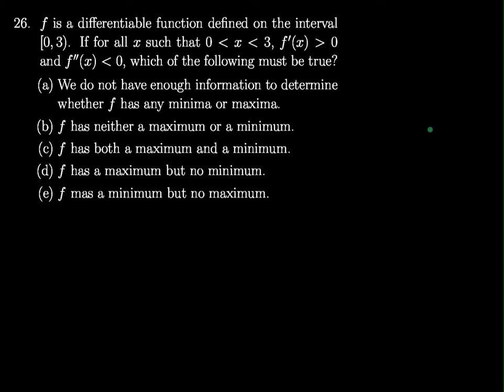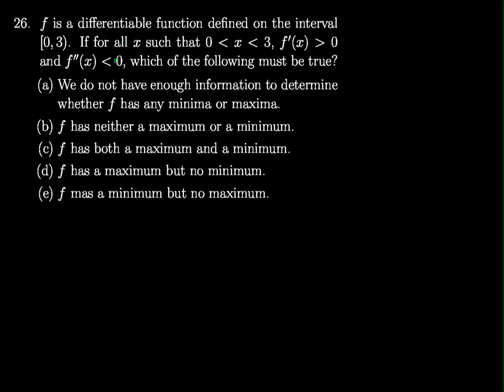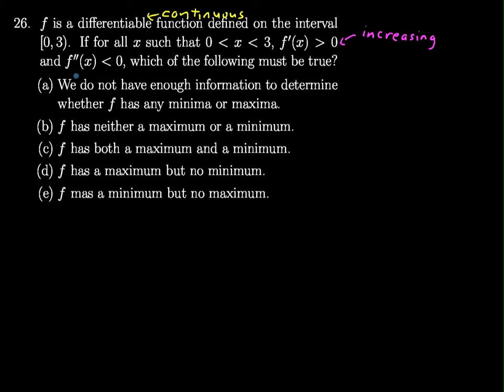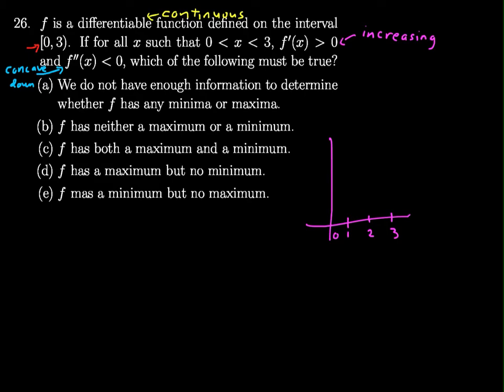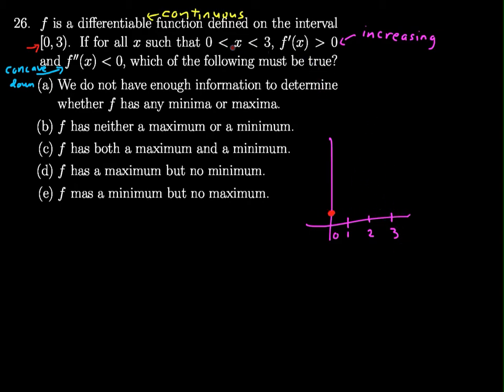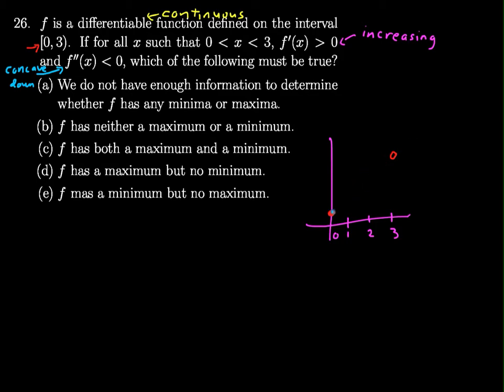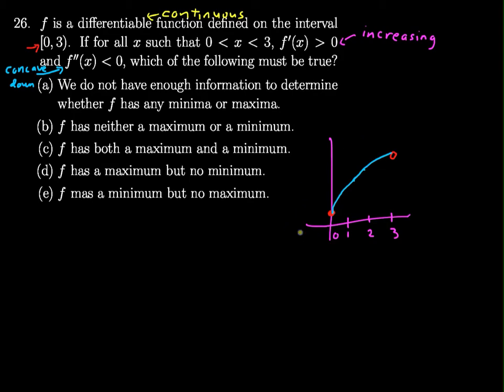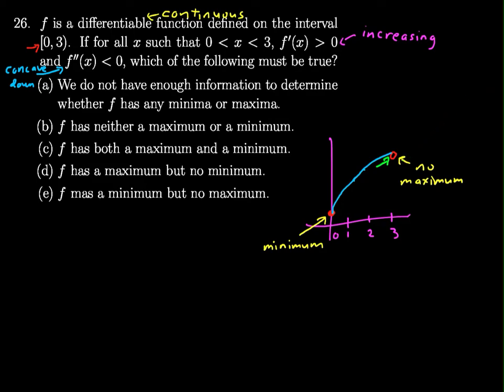AP Calculus AB 1 Multiple Choice 26